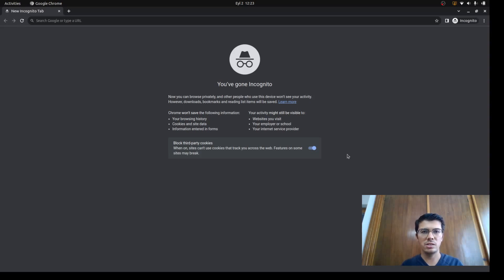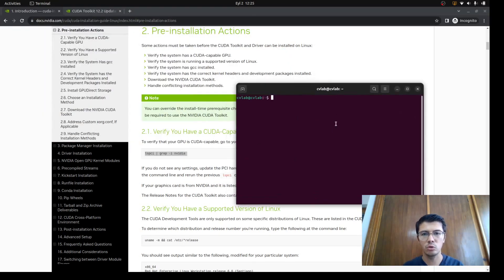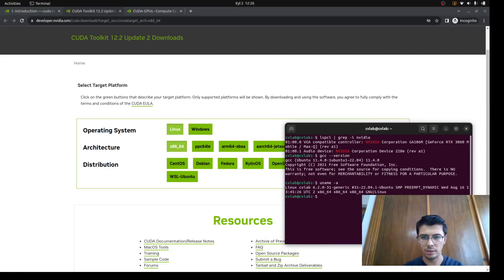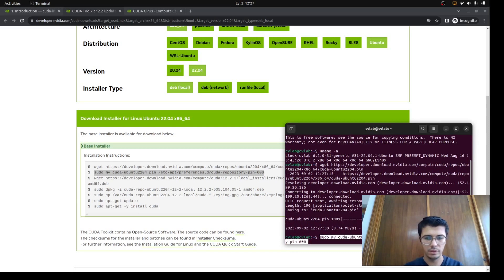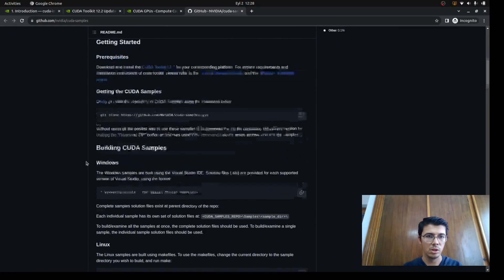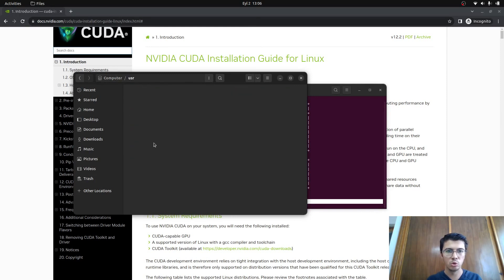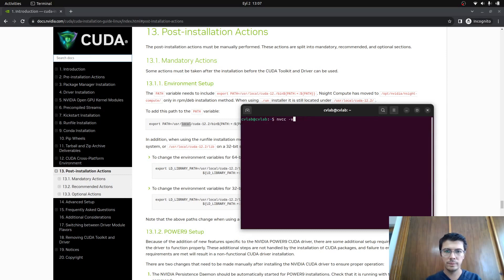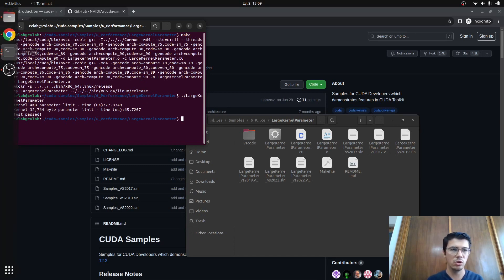How to install CUDA on UBUNTU(Linux) | CUDA installation in 2024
CUDA, which stands for Compute Unified Device Architecture, is a parallel computing platform and application programming interface (API) created by NVIDIA. It is designed to harness the power of NVIDIA graphics processing units (GPUs) for general-purpose processing tasks beyond traditional graphics rendering. CUDA enables developers to perform highly parallel computations on NVIDIA GPUs, making it especially popular in fields such as scientific research, machine learning, artificial intelligence, and high-performance computing.

In this video, I just installed cuda-12.2 on ubuntu 22.04.

0:00 - Introduction
0:45 - Installation
7:15 - Verifying